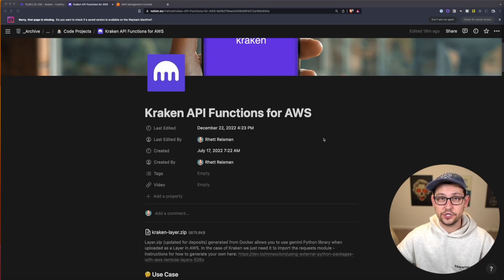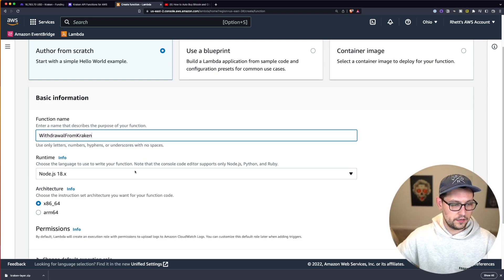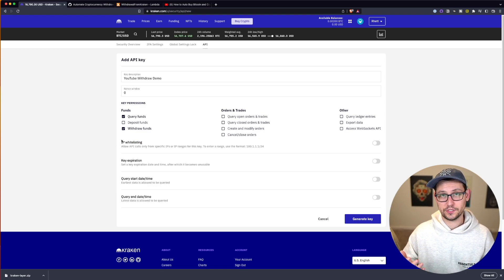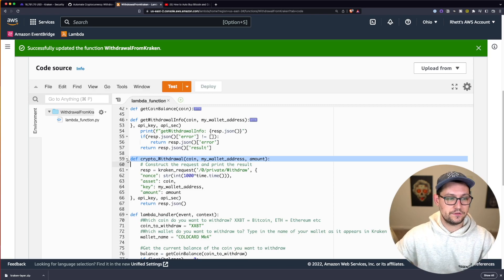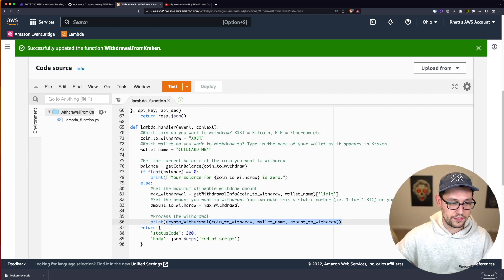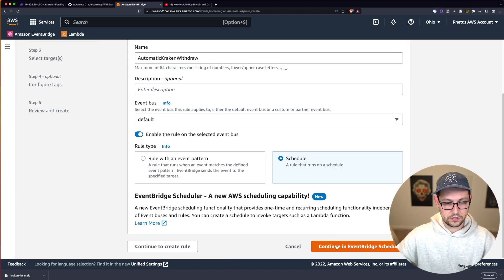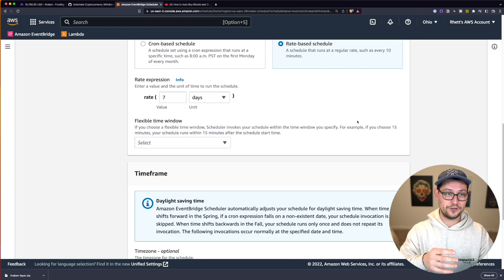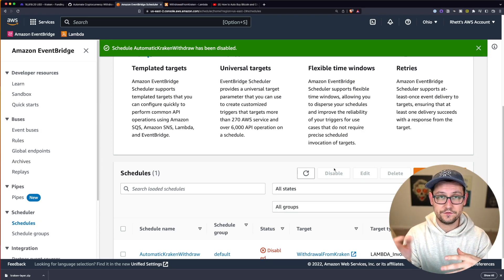Automatically Withdraw Bitcoin and Crypto From Kraken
In this video I show you how to automatically withdraw bitcoin and cryptocurrency from Kraken (the lowest fee crypto exchange on the market in 2023). People are waking up to how important self custody is in the wake of the FTX fraud and collapse. Kraken is fundamentally different from FTX but ultimately it is still safest to keep custody of your own coins rather than taking equity risk and custody risk by keeping your coins on these different platforms.

🚀 Book time on my calendar for one on one consulting help

🦢 If API was too Complicated but you still want to DCA and get $10 of free Bitcoin:

⏱ Popular Cron Expressions:
15th + 30th of each Month: 0 12 15,30 * ? *
Every Friday: 0 12 ? * FRI *
Last day of each Month: 0 12 L * ? *

Lowest Fee Crypto Exchange 0:00
Download Layer.zip 0:45
Lambda Function 2:53
Kraken API Keys 4:17
Code Explanation 5:39
Withdraw from Kraken 9:24
Automation 10:28
Don’t Share Your API Keys! 13:52
Disable the Automation 14:19
Learn More 14:54